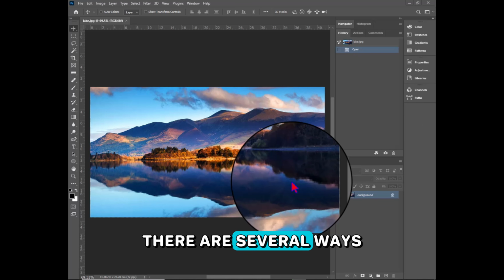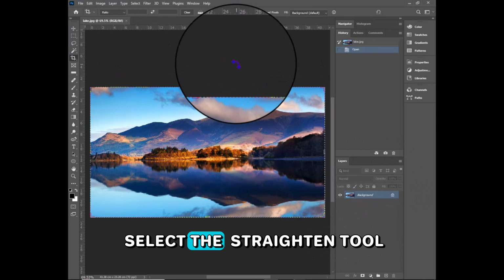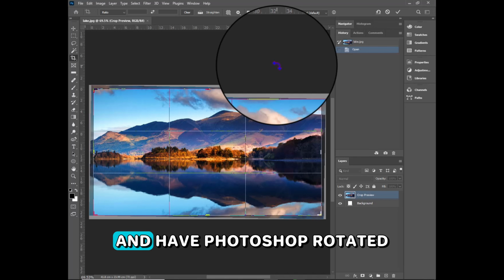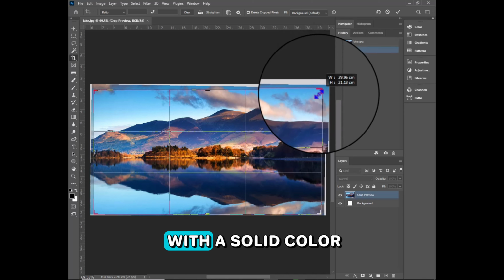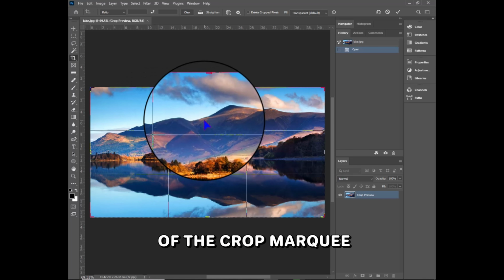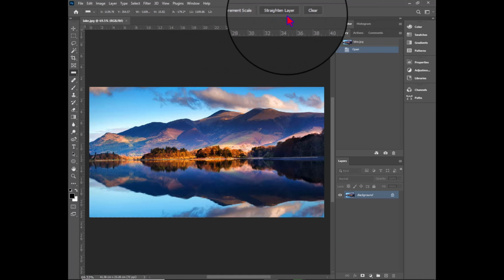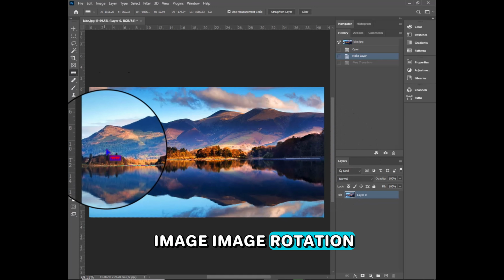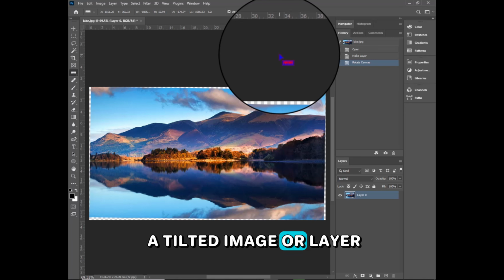how to straighten photos in photoshop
learn every detail about straightening photos in photoshop.
stay with me until the end of these series of videos and I promise, you'll become a master of photo editing.